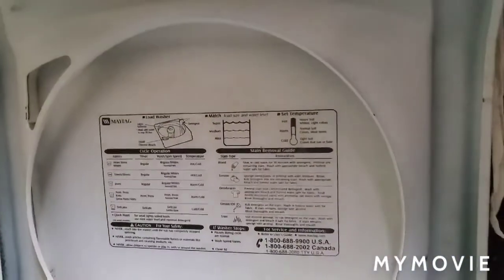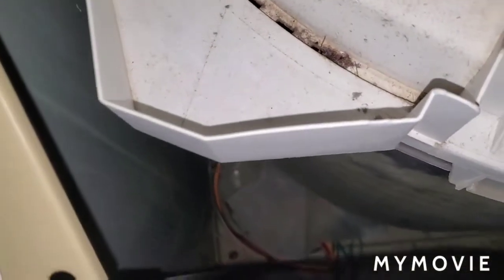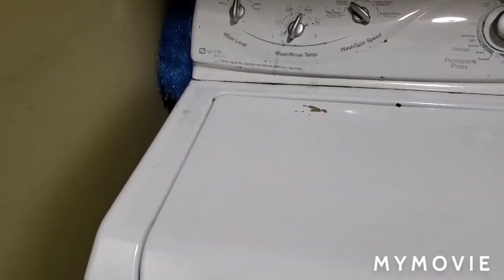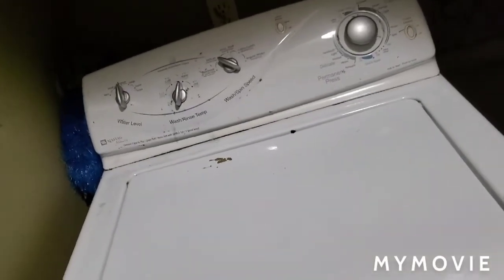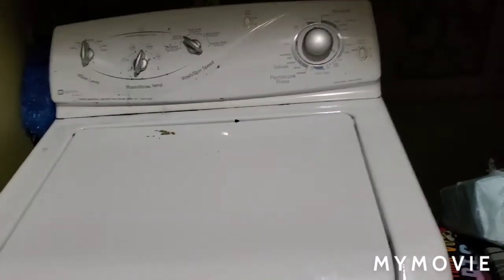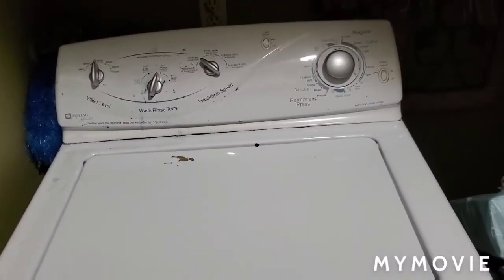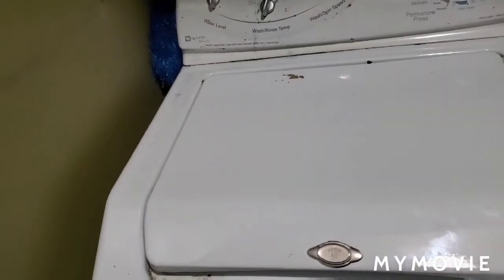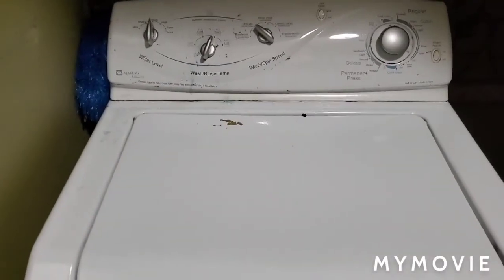Attempting to fix the Maytag Atlantis washer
we determined that it was the transmission that was making the loud noise, but my dad doesn't know how to fix a transmission abd plus, fixing it will cost as much as buying a new washer.